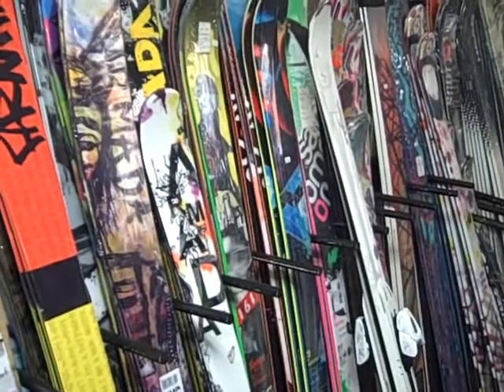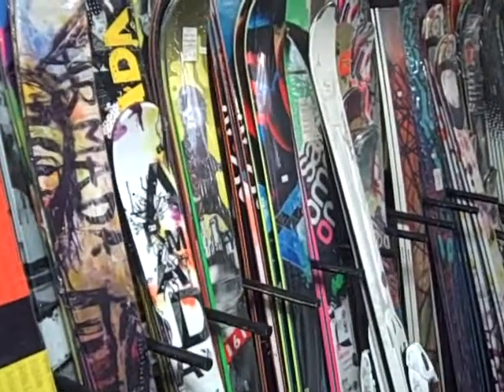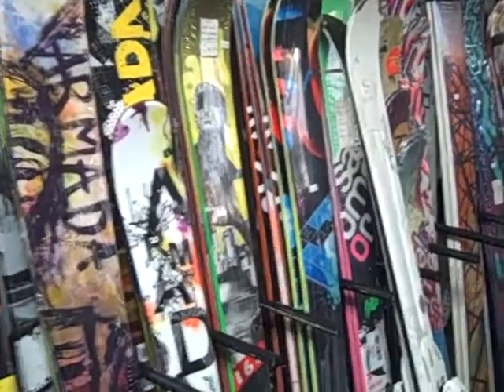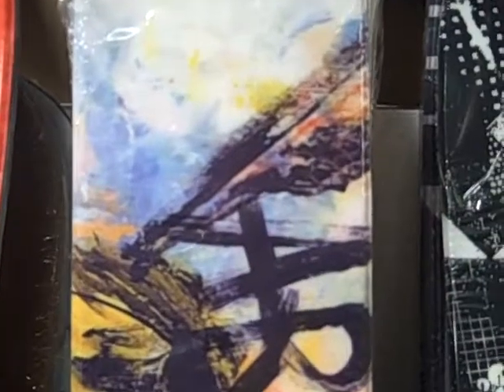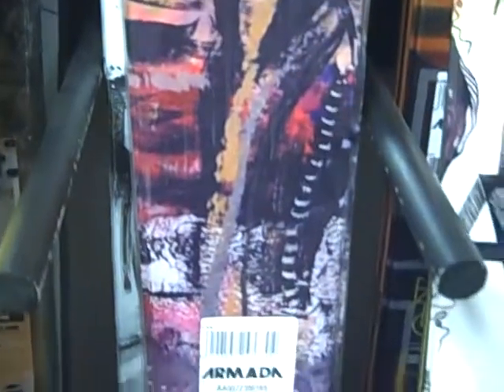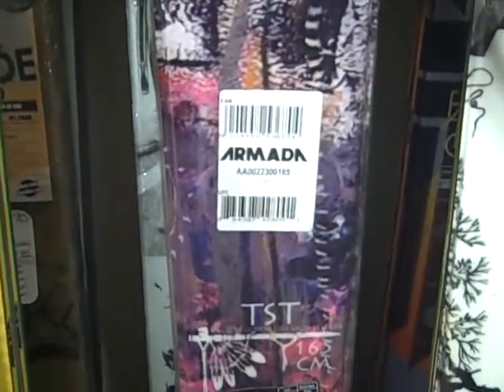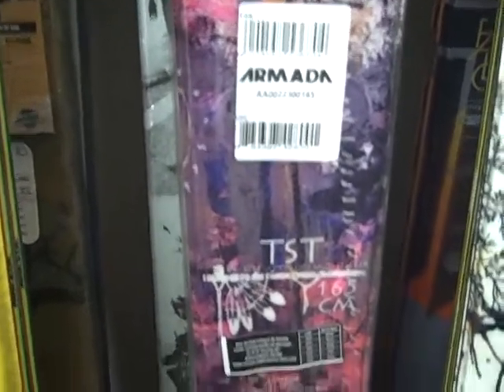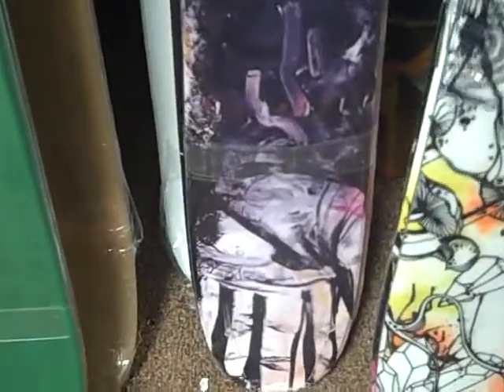Getboards.com Order Now! Armada TST skis 2012 Preview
The TST is an all-mountain/big-mountain tool designed to let you explore the entire mountain; air the biggest cliffs, ski the deepest pow, and straight-line the steepest lines.  With Armada's Patented EST All Mountian Rocker that boasts a progressive tip rocker and no tail rocker, there isn't a turn or jump on the mountain the TST can't make.  This is the ski Travis was asking us to make for his every day ski as his home mountain of Whitewater BC.  So next time you find yourself in the middle of a great day, or on a perfect run, or are just surrounded by all your friends; un-zip your coat, smile from ear to ear, and giv'er for Travis.